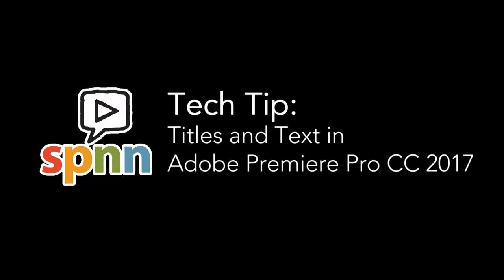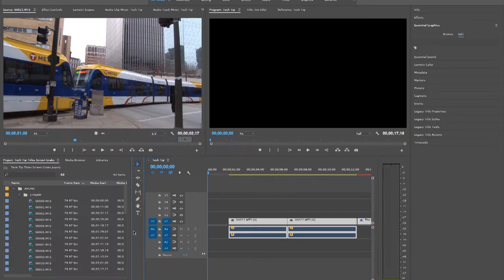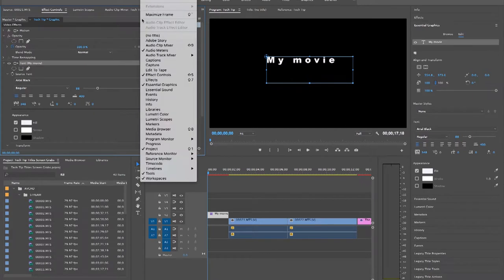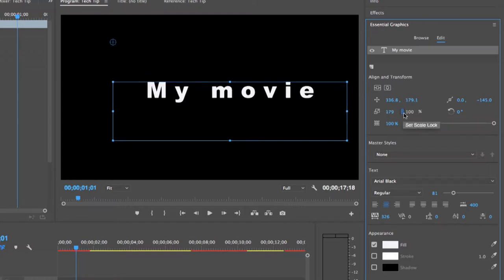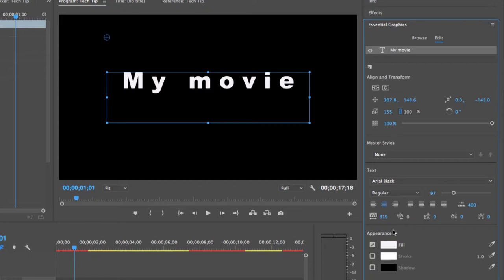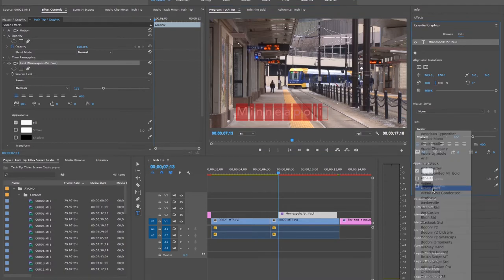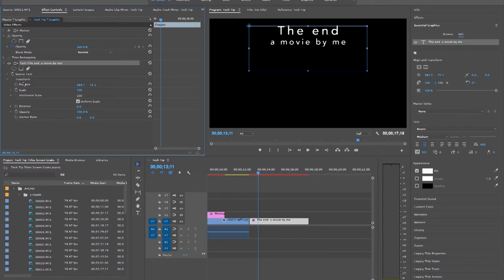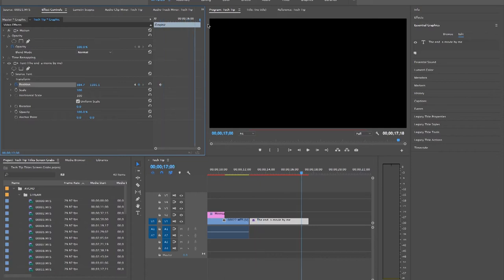Tech Tip: Titles in Adobe Premiere Pro CC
How to add text for titles in Adobe Premiere Pro CC